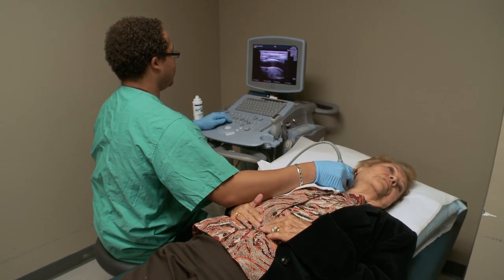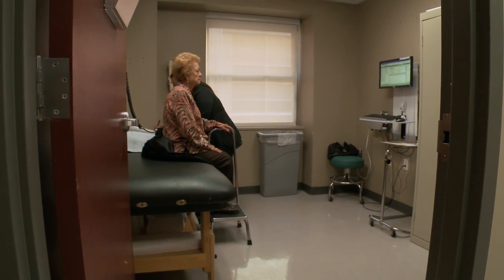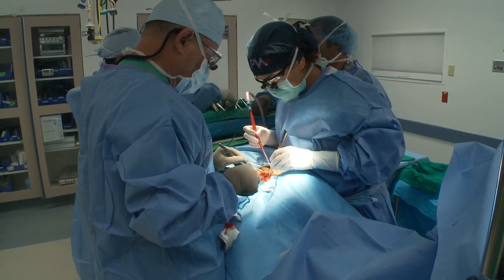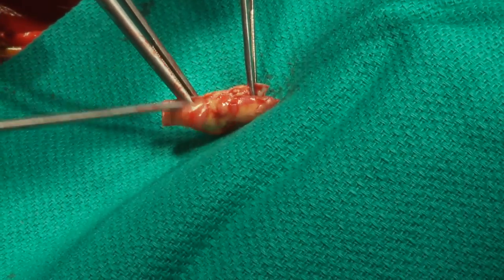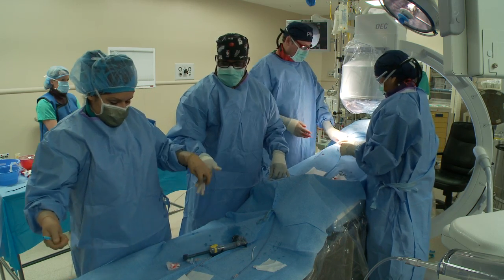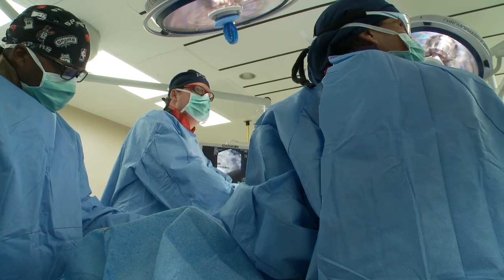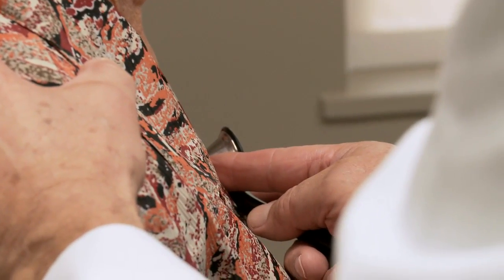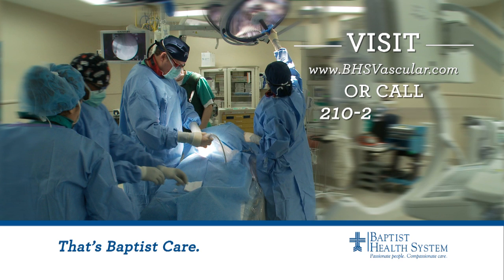Preventing Stroke with Vascular Care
A blocked carotid artery is a common cause of stroke. Experts in vascular care have two ways to treat the problem in the hospital to prevent death or disability.